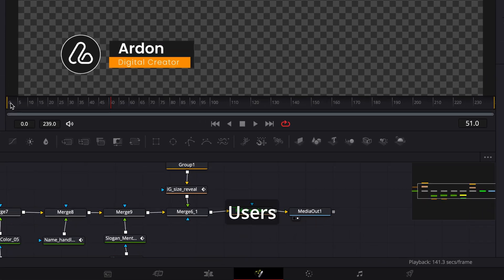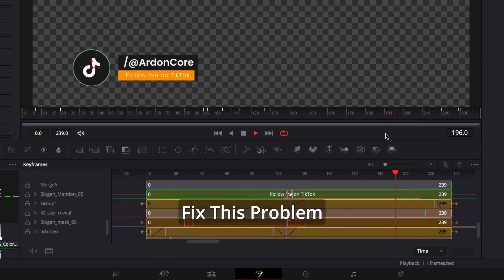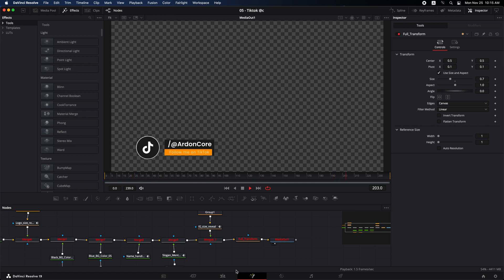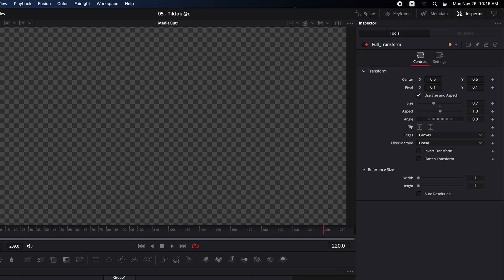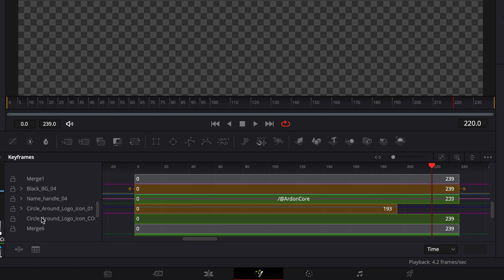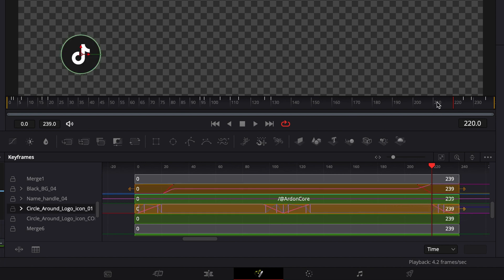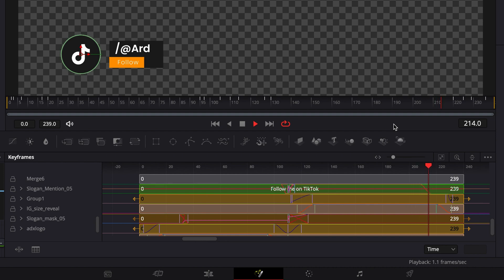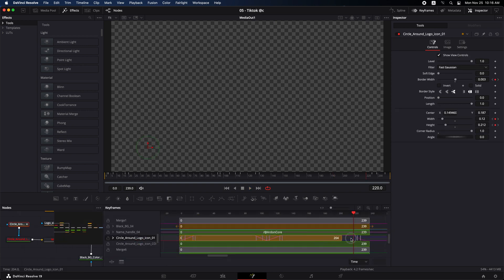How to Fix Red Nodes and Disappearing Content on DaVinci Resolve Fusion Page • Step-by-Step Guide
In this tutorial, we dive into fixing a common issue in DaVinci Resolve's Fusion page - nodes not covering all the frames, which causes your lower third to disappear and turn red during playback. We'll guide you through the process of checking keyframes, adjusting node boundaries, and ensuring smooth, uninterrupted visuals in your projects.

Discover clear, step-by-step instructions to troubleshoot and resolve node issues, and learn how to optimize your Fusion compositions for flawless editing sessions. Whether you're a beginner or an experienced editor, this video is packed with useful tips, practical insights, and expert techniques to elevate your workflow in DaVinci Resolve.

Chapters:
0:00 • Video Intro
0:22 • Troubleshooting a node turning red with disappearing content
0:38 • Fixing this issue when content disappears and nodes turn red
1:27 • Conclusion

THANKS!